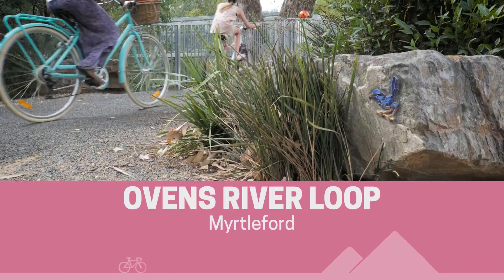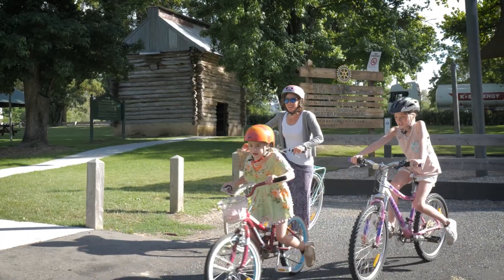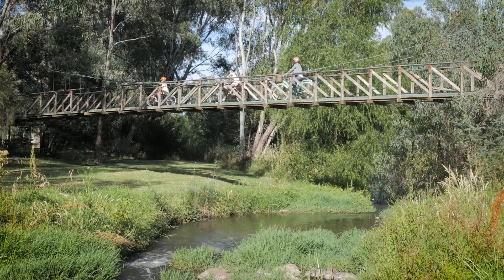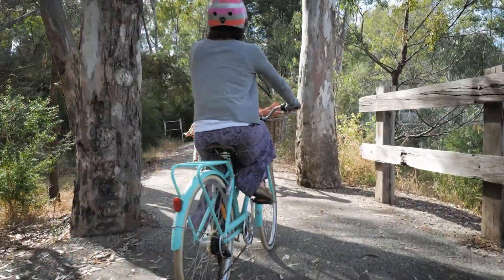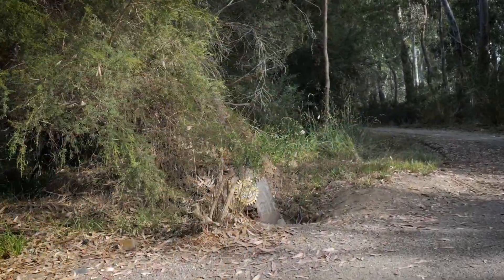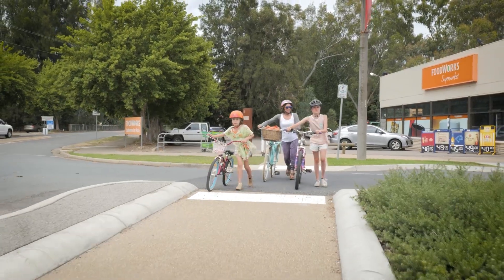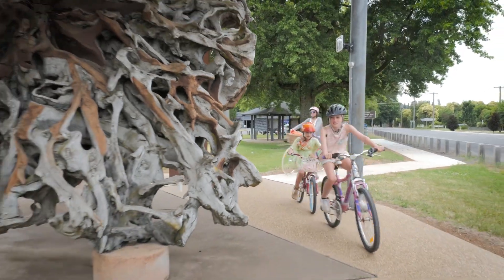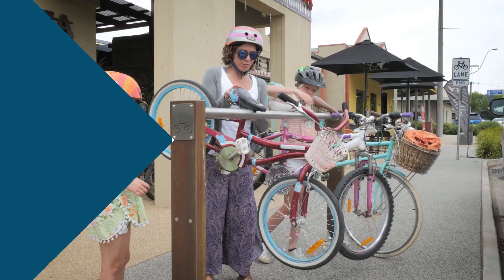Cycle Trails Myrtleford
Check out some of our fantastic cycling trails in Myrtleford.